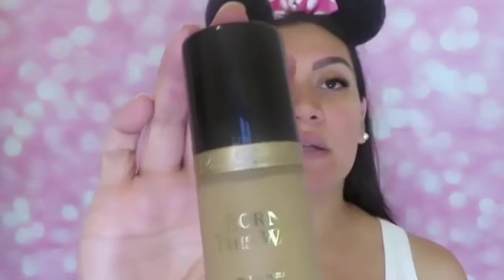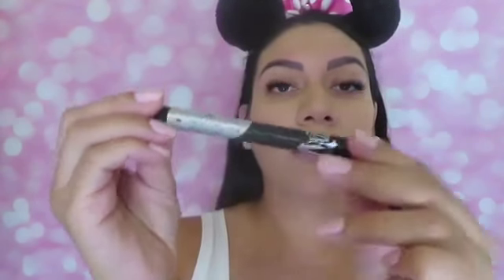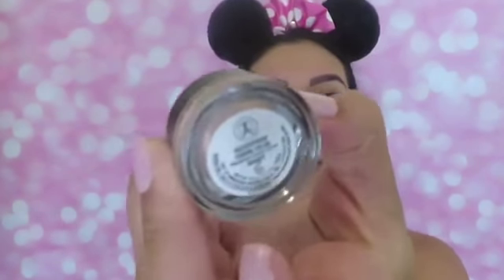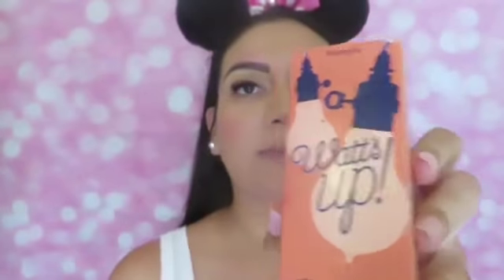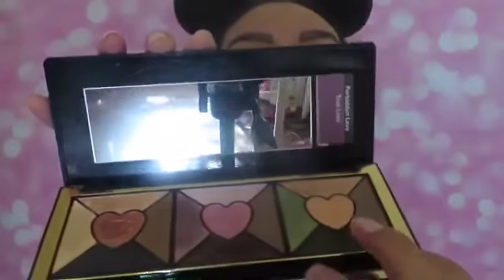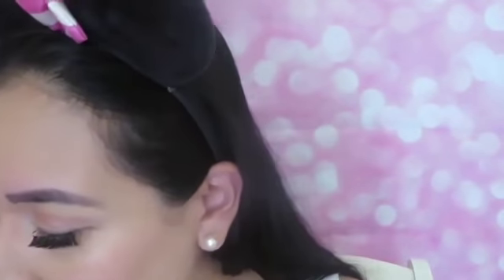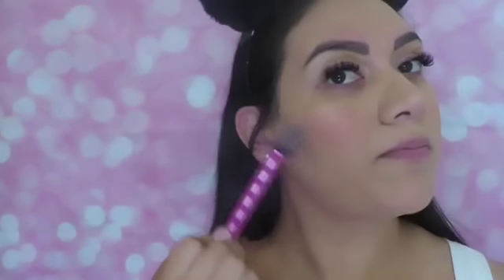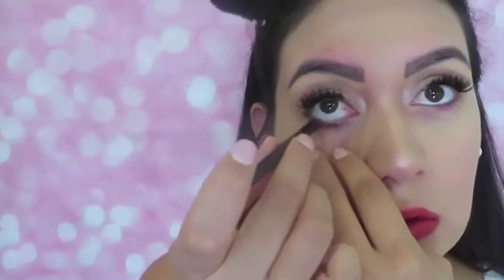CHIT CHAT GET READY WITH ME! PREGNANCY UPDATE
I hope you enjoyed my chit chat get ready with me video. 💜🧡💛💚💙💄💋

Here is the link to watch my gender reveal video.👇🏻

And also make sure you hit the 🛎 bell to receive notifications every time I upload a video.